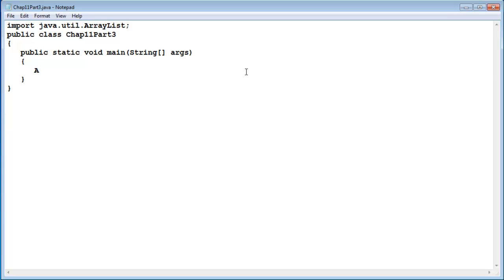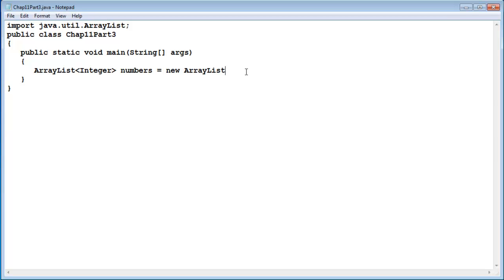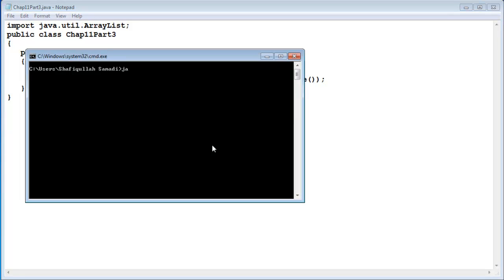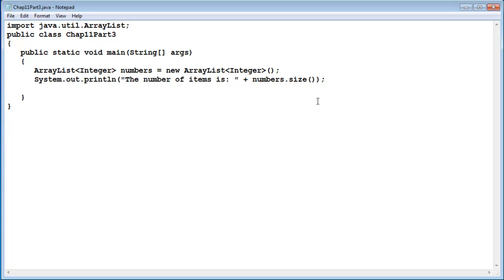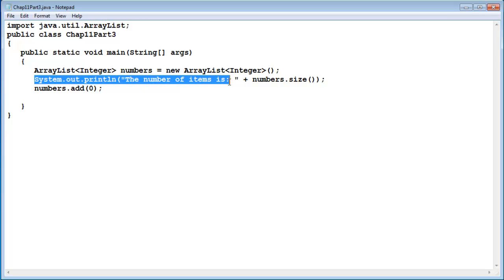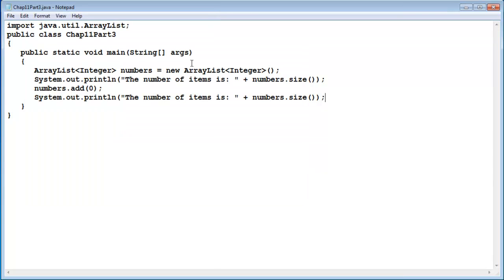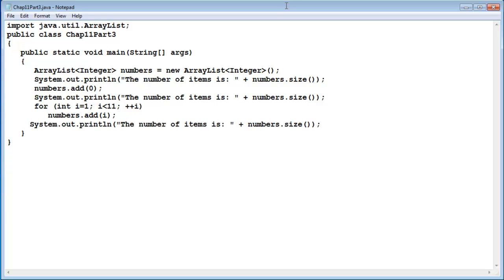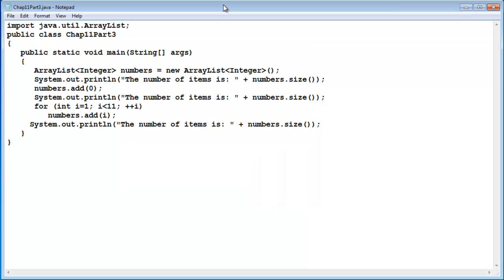How to Add Data to an ArrayList || Adding Data to ArrayList || Learn Programming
This video demonstrates that how we can add data to an arraylist in java and how to show that how many items are added in the list.